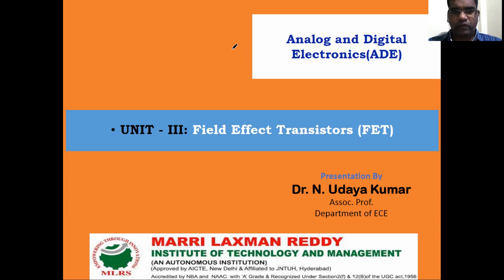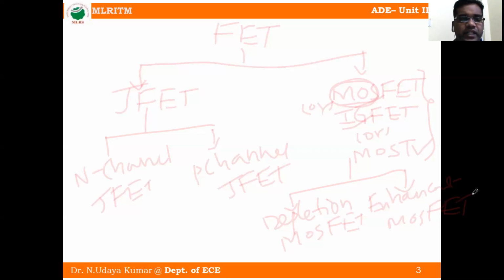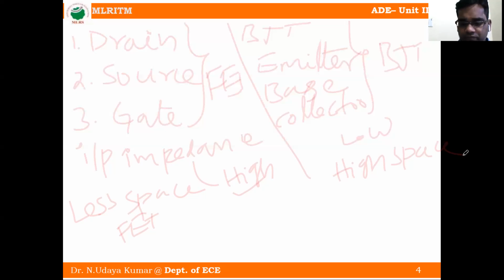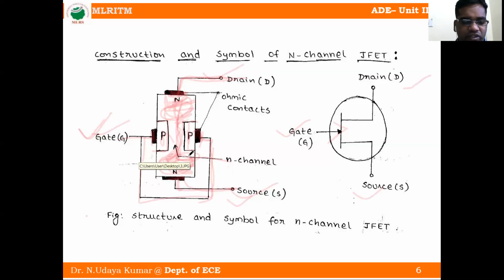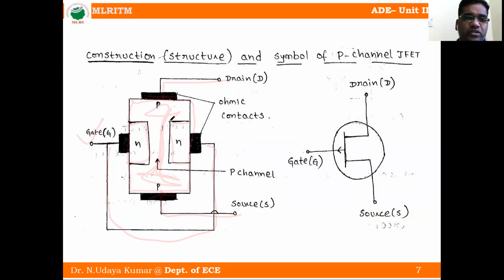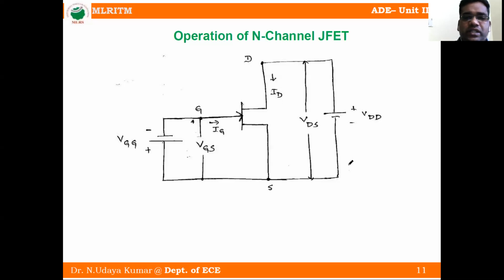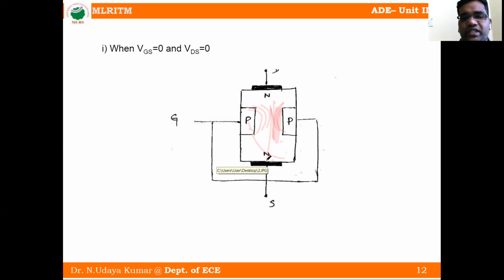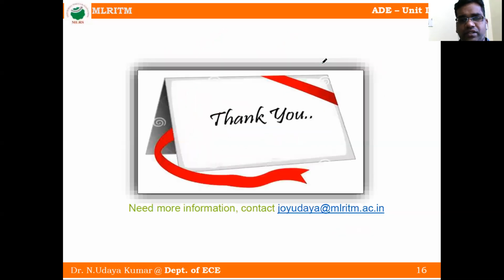Introduction to FET